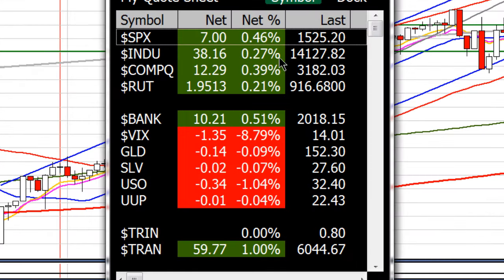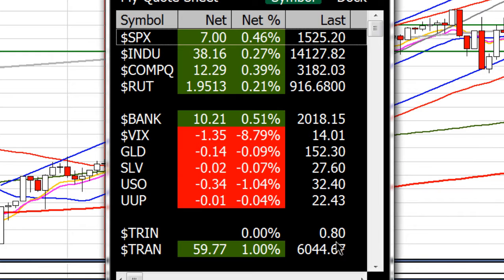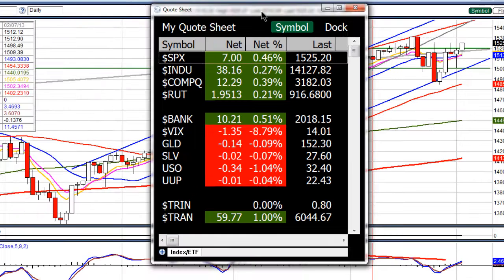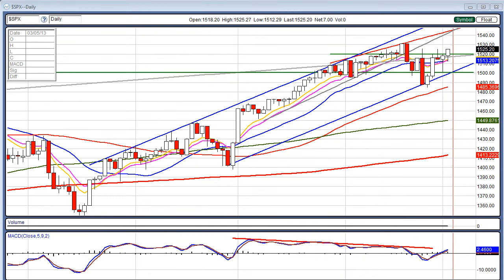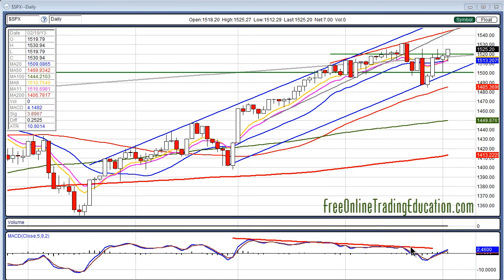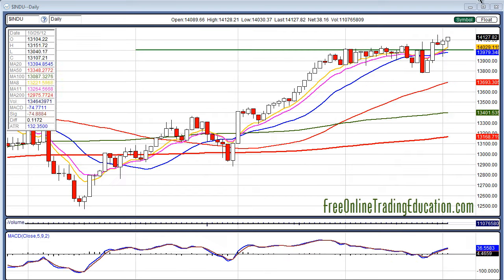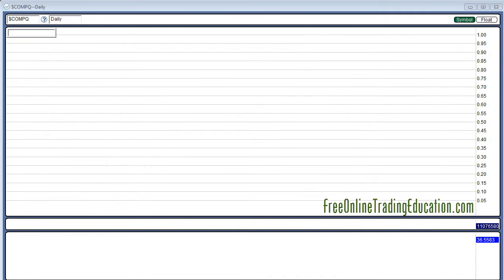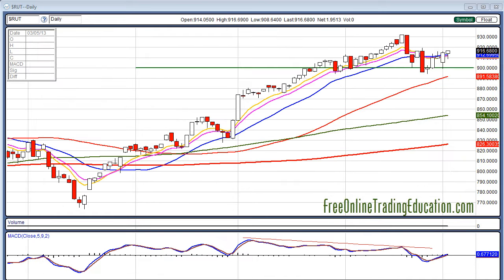3.4.13 Stock Market Update- Grok Trade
DOW closes 2nd highest ever! Market close up near high of day after rallying late from negative levels most of the day.